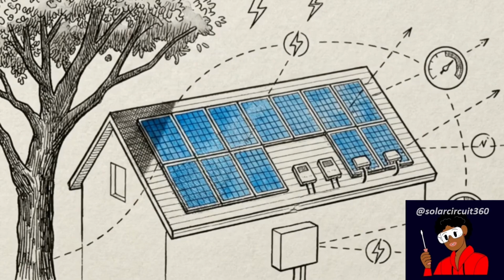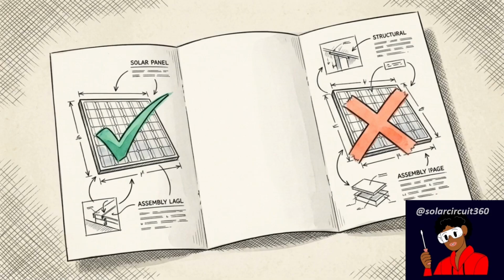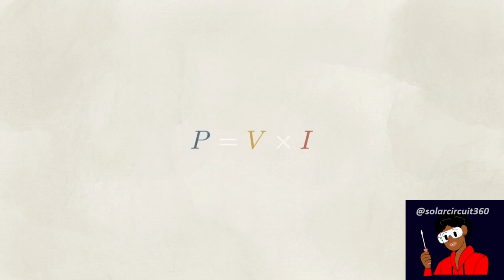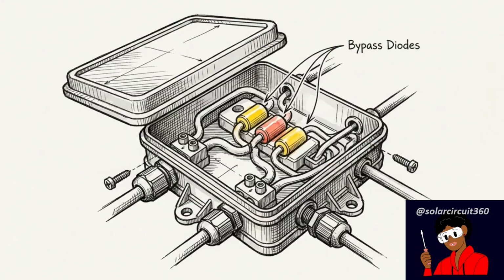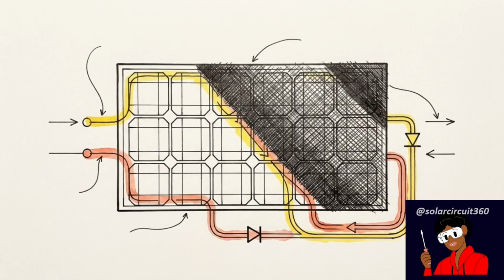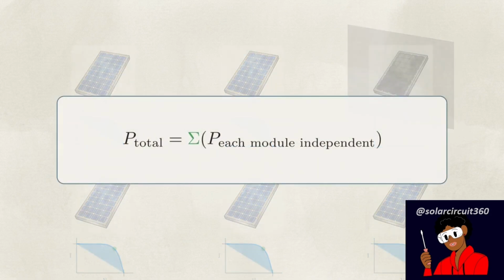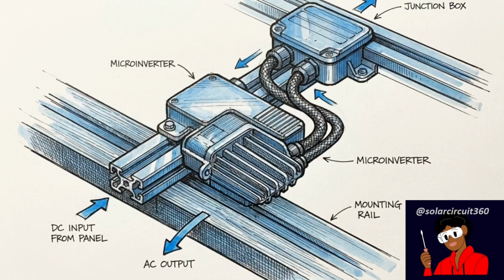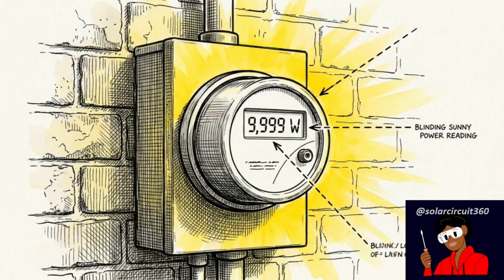Microinverters vs String Inverters in Shade (Real Output Behavior Explained Live)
When shading enters a solar array, system behavior changes dramatically depending on whether you are using microinverters or a string inverter architecture.
In this episode, we break down the real electrical difference behind shading losses—not just theoretical diagrams, but how current, voltage, and MPPT tracking actually respond in real installations.
You will learn why string inverters can experience disproportionate power loss under partial shading, how bypass diodes influence voltage collapse, and why microinverters isolate shading impact at the module level.
We also examine the safety differences between high-voltage DC rooftop strings and distributed AC conversion systems, including fault behavior and system-level risk considerations.
This is not a marketing comparison—it is a systems engineering breakdown of how solar architectures behave under real environmental conditions.